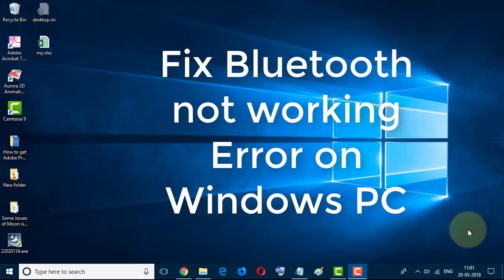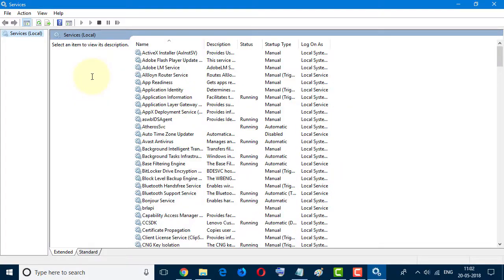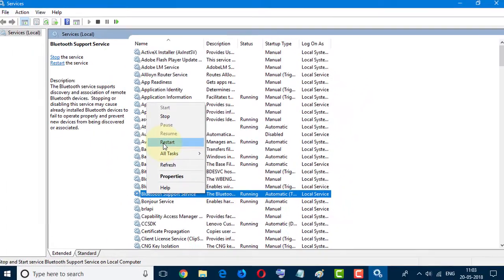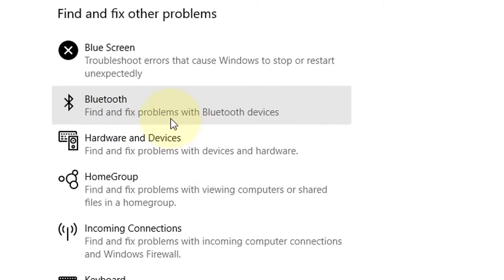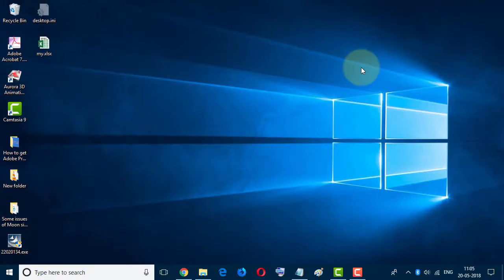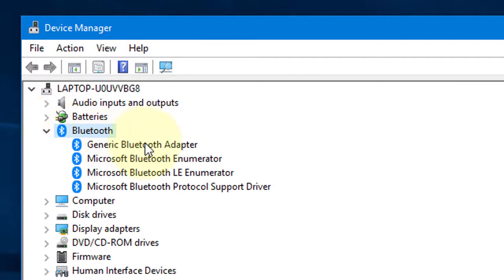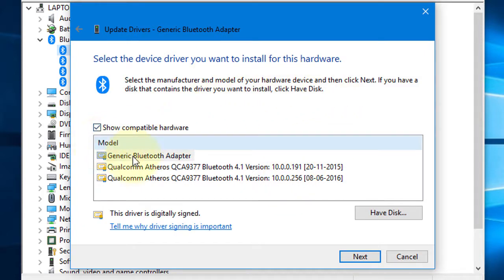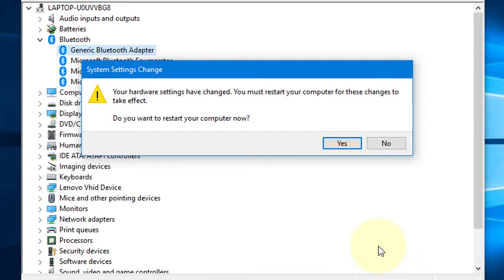Fix Bluetooth not working Error on Windows PC